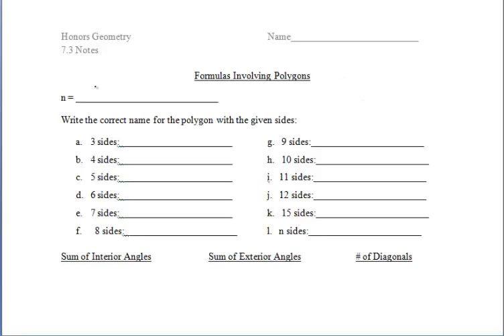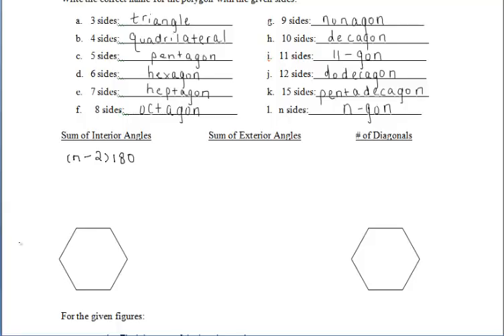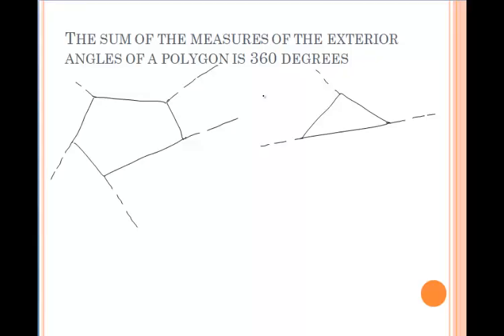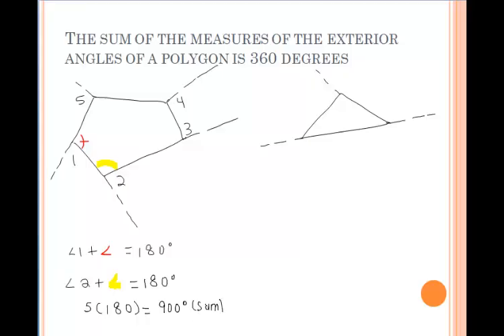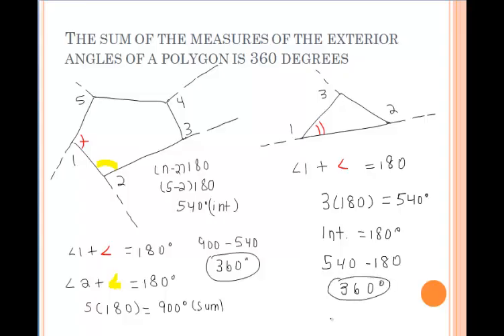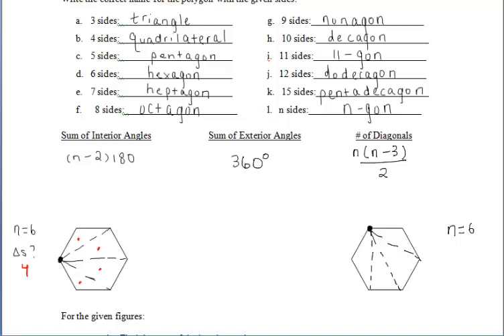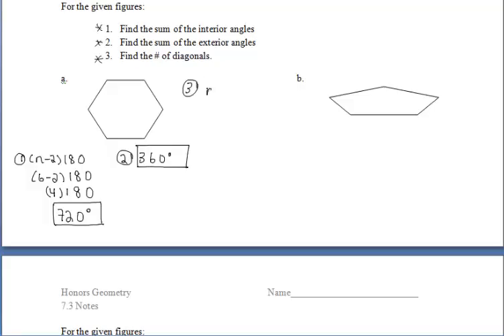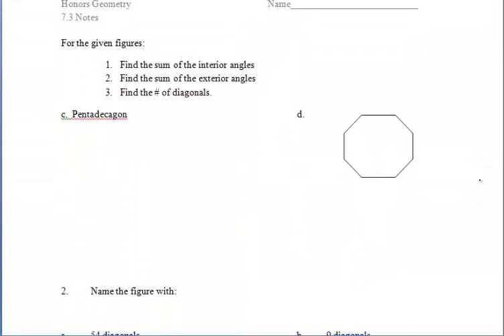7.3 Formulas Involving Polygons